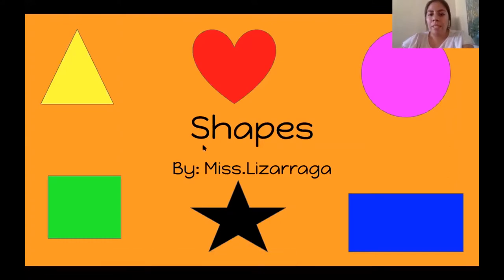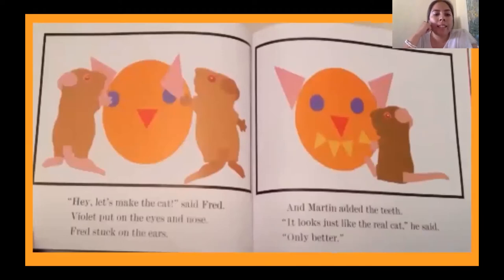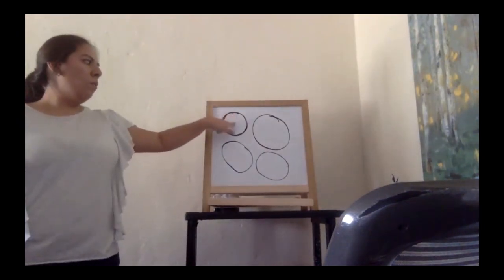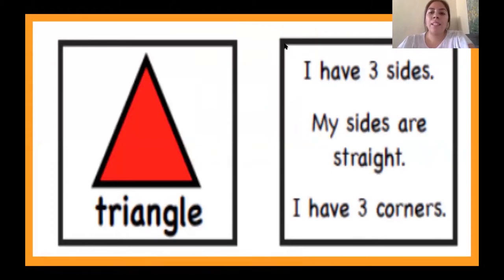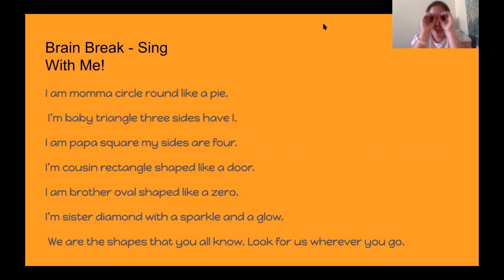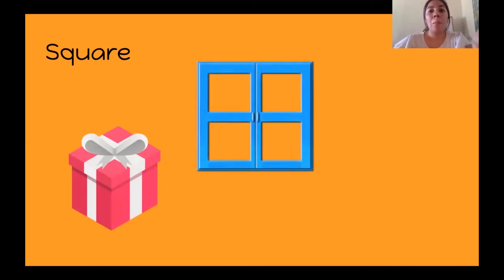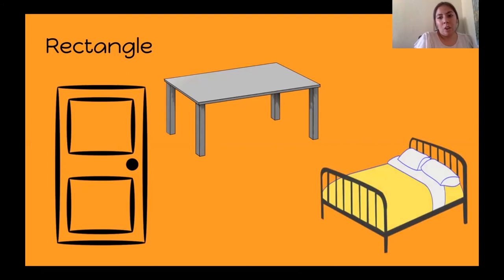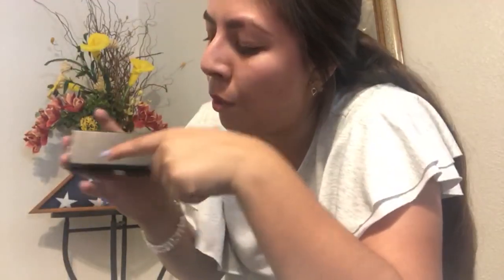Shapes | Kindergarten | Sun Devil Learning Labs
Learn Shapes with this Sun Devil Learning Labs lesson from Arizona State University’s Mary Lou Fulton Teachers College. Download our learning guide in English or Spanish for discussion questions, tips and resources related to this lesson. Descargue nuestra guía de aprendizaje en Inglés ó en Español para preguntas de diálogo, consejos y recursos relacionados con esta lección.